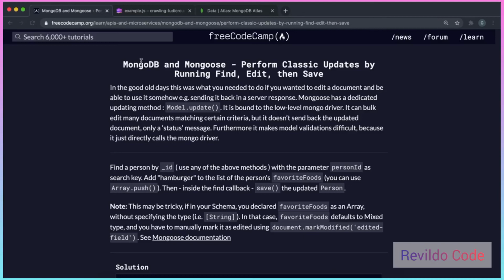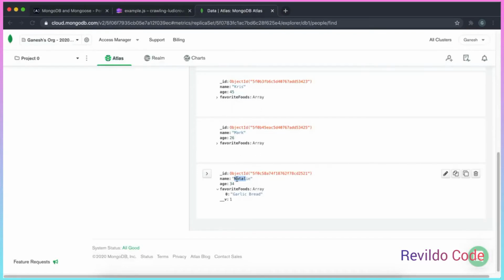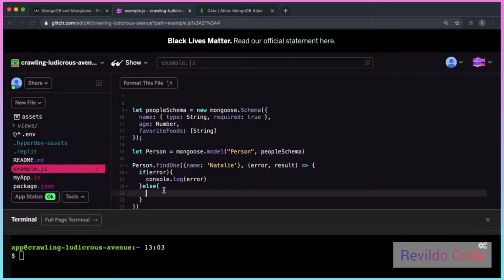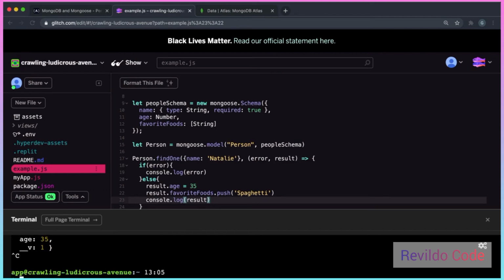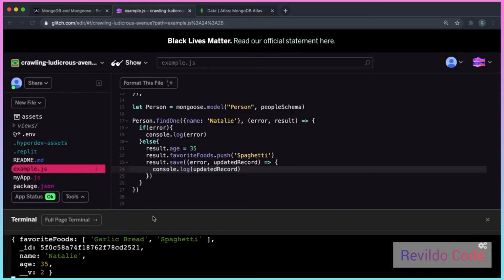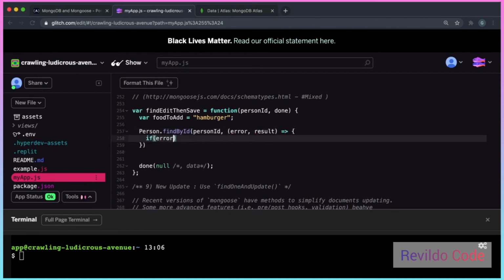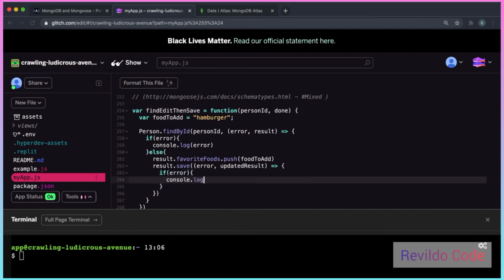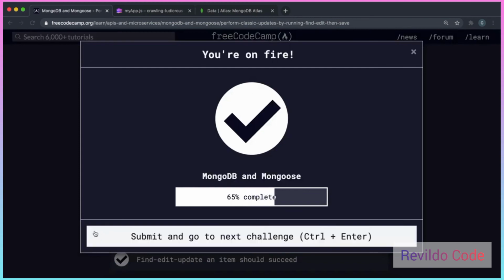Perform classic updates running find,edit,save | Mongodb full course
Perform classic updates running find,edit,save | Mongodb full course | Full tutorial for beginners